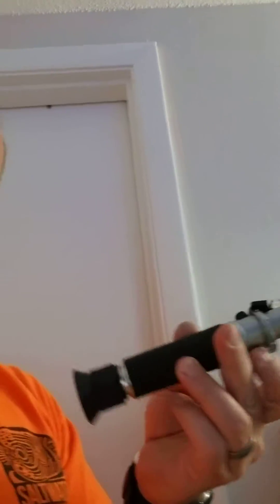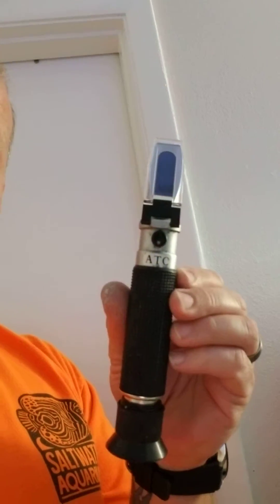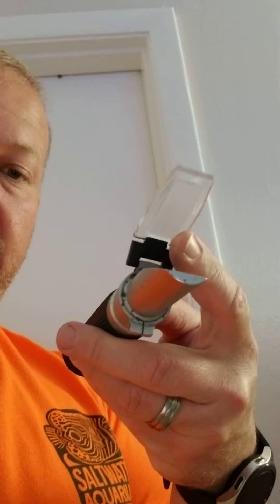Apex salinity probe issues solved. Stop calibrating all the time.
Are you having problems getting your salinity probe calibrated or to constantly read correctly then this video is for you.